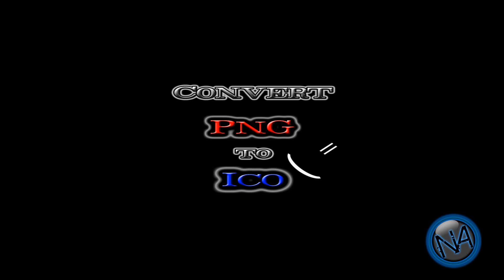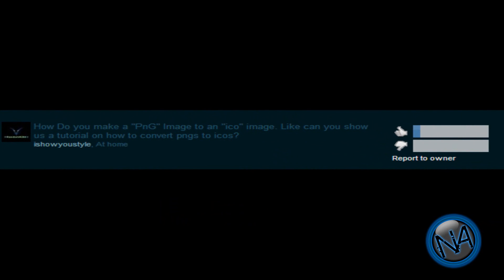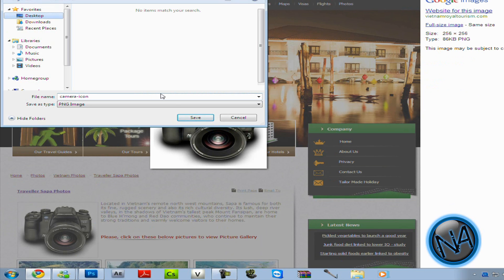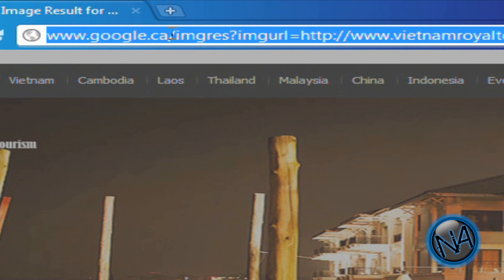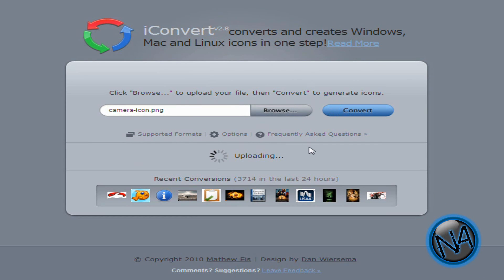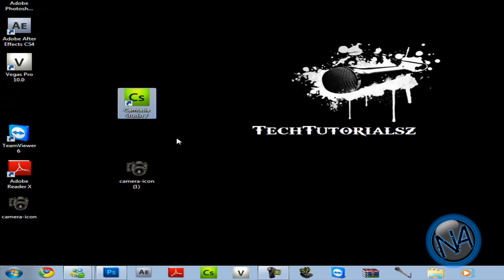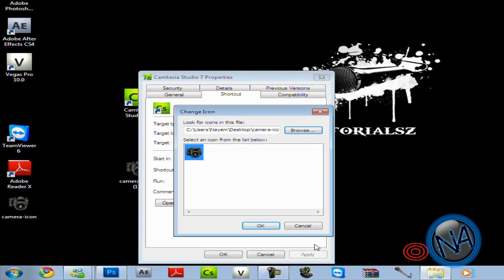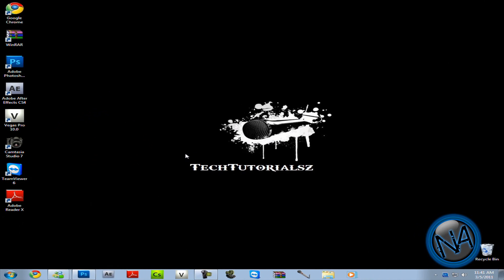How To Convert PNG To ICO Image [EASY]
Hey Guys this is a Tutorial on how to make a png image to an ico image.
This is so simple! :D
Thank You for clicking This . :)
Links to Convert PNG Images.
For these there are no download needed!
This video tutorial idea was asked by: iShowYouStyle